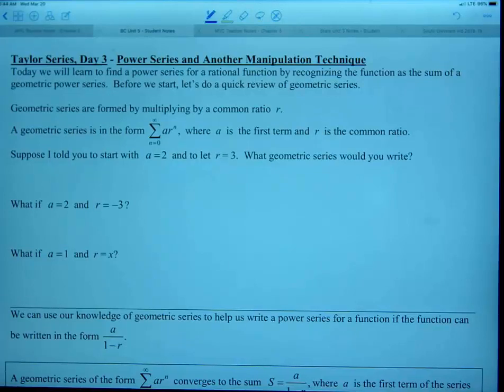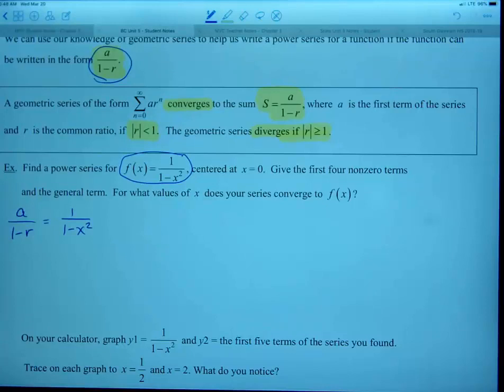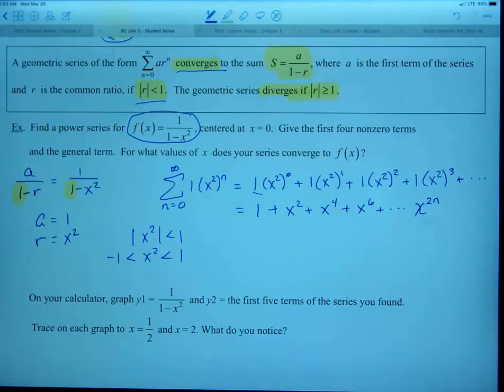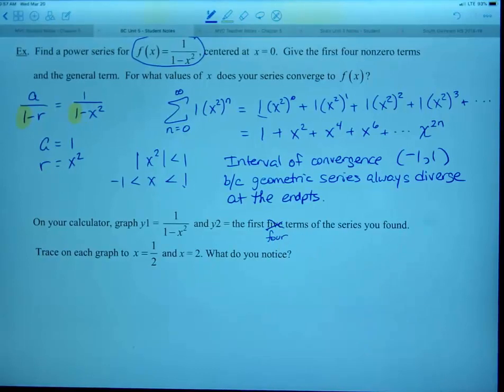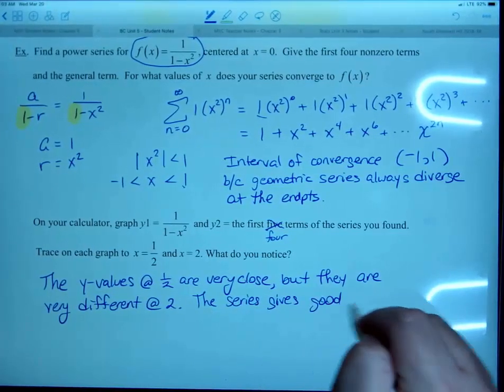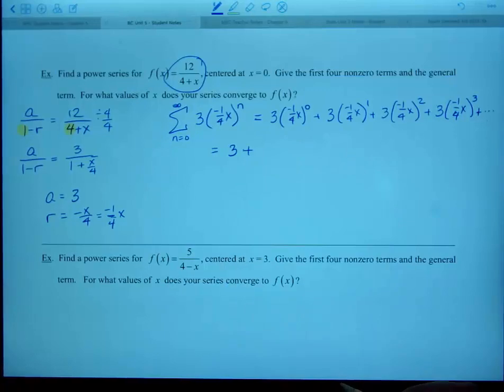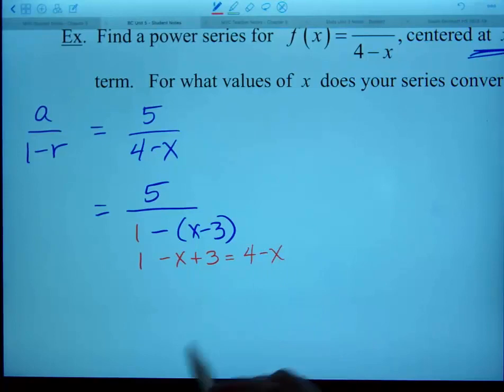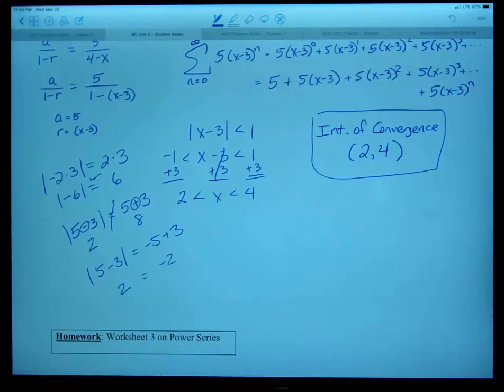Taylor Series Part 3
This video discusses how to find the sum of a Taylor Series, using the function from which is was constructed.